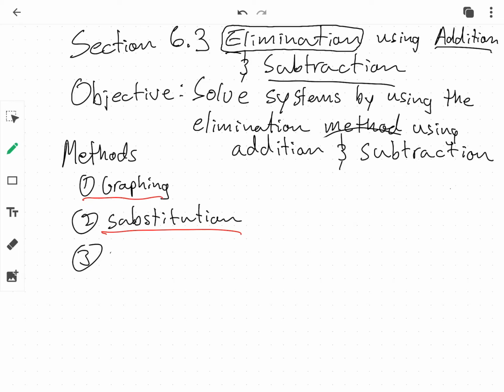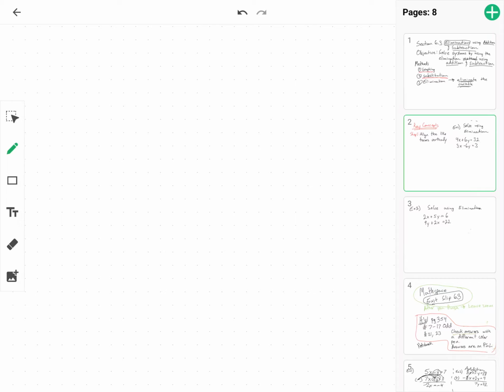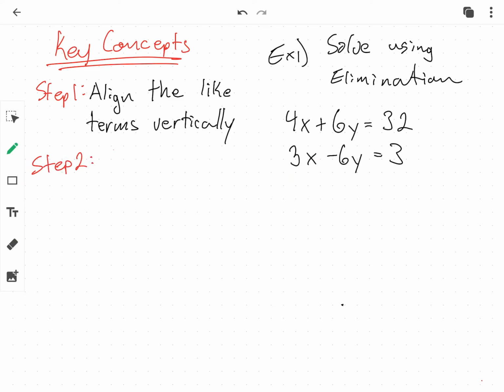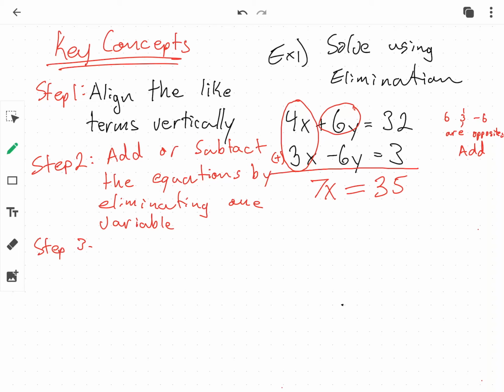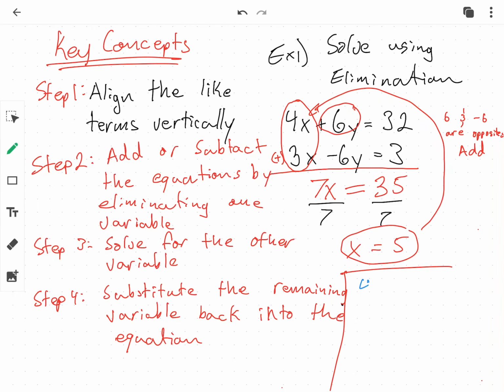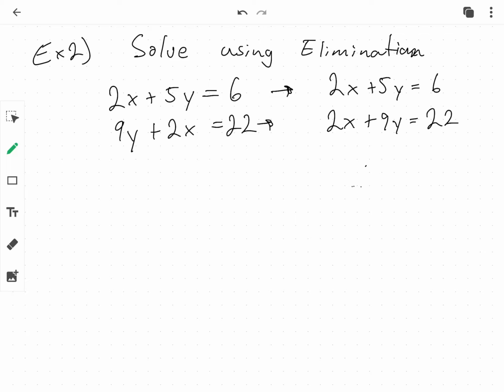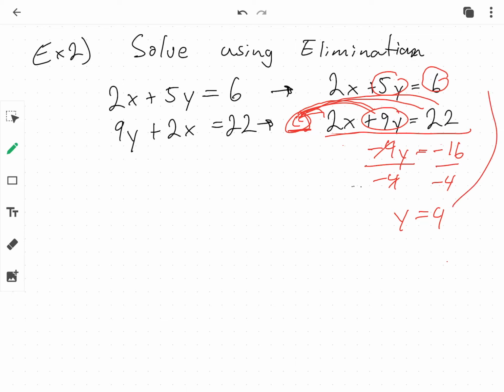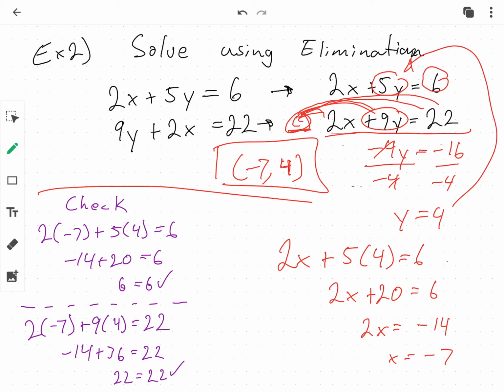Lesson 6.3 Elimination by using Addition and Subtraction